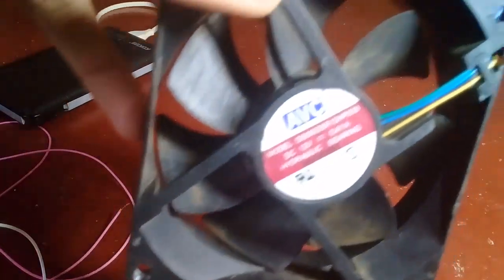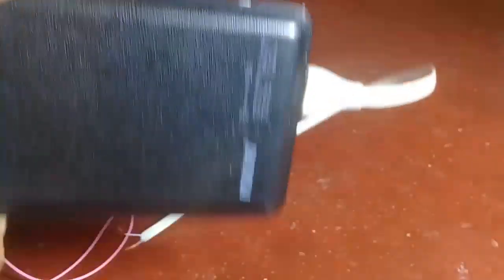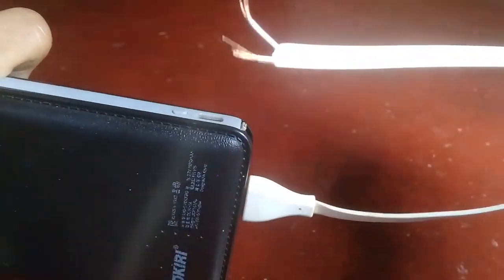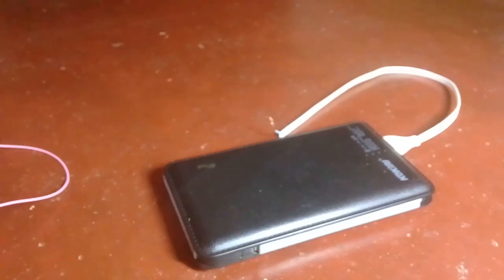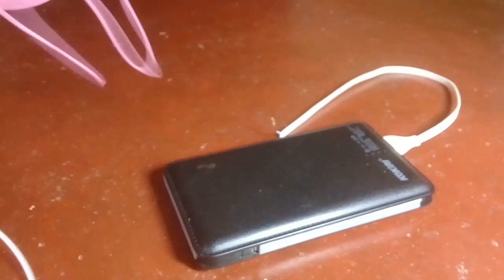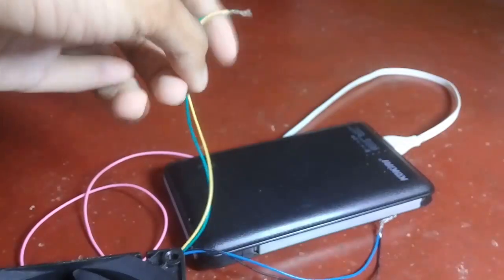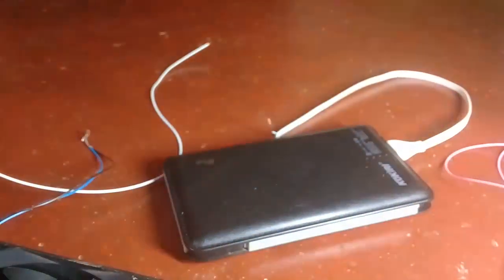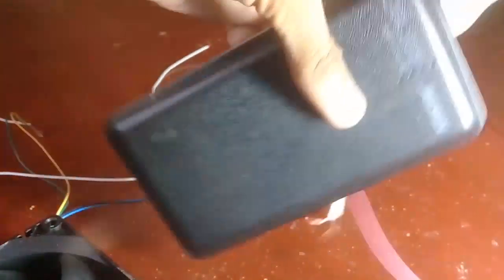Psw5 academy - Enact and Action The Cooling Fan System Episode 02 | කූලීන්ග් ෆෑන් එක පණ ගැන්වීම.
Psw5 academy - Enact and Action The Cooling Fan Episode 02 | කූලීන්ග් ෆෑන් එක පණ ගැන්වීම Cooling Fan

Follow on;

🚫This Audio or video content owned & published by psw5 academy is strictly prohibited to be re published on any YouTube channel or web site without prior approval from psw5 academy to Audio channel or web take down.